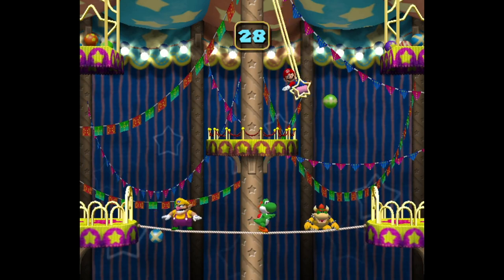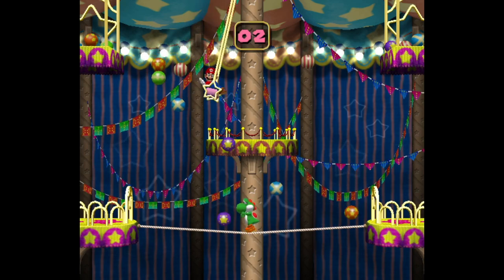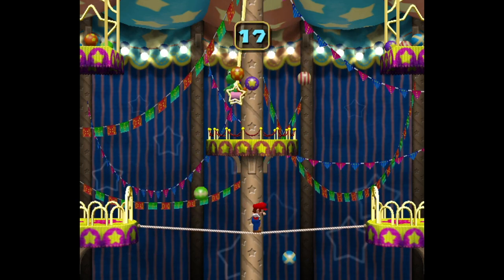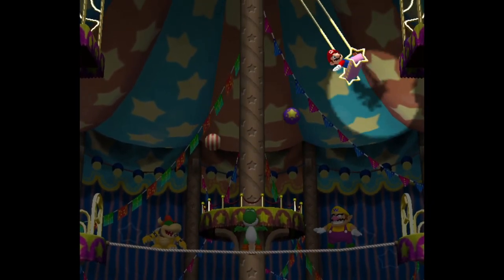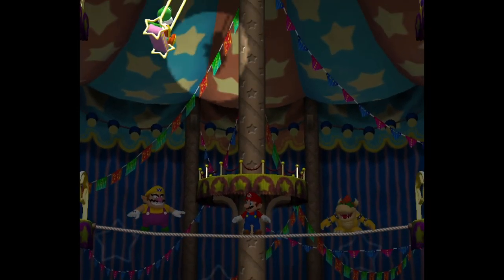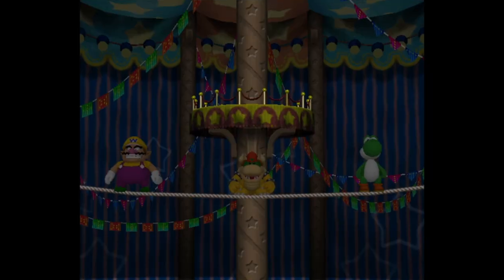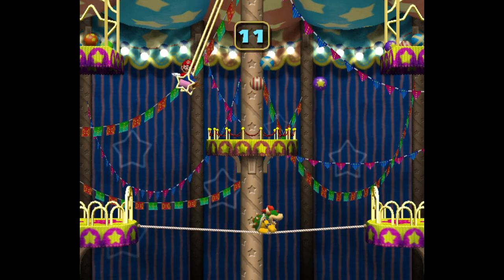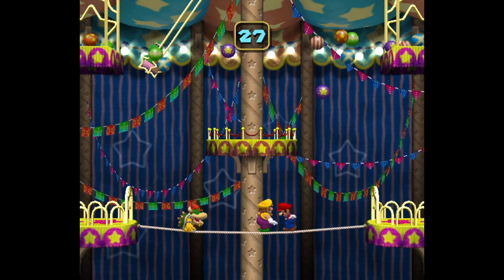Mario Party 5 Minigame Review-Big Top Drop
Welcome back for our sixth Mario Party 5 minigame review! Up today is the 1v3 minigame Big Top Drop. Let's see if this one ends up on top of our list of favorite minigames or ends up dropping to the bottom!